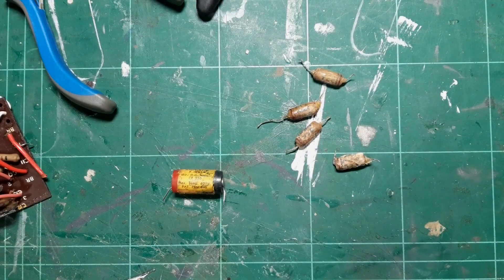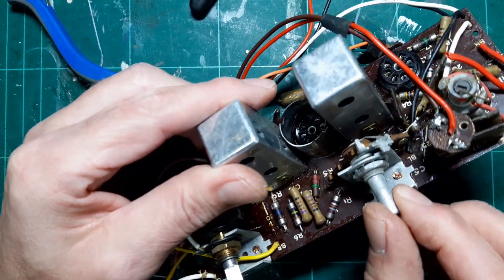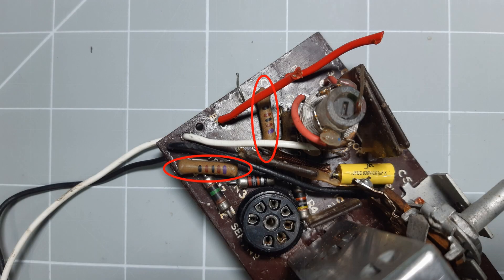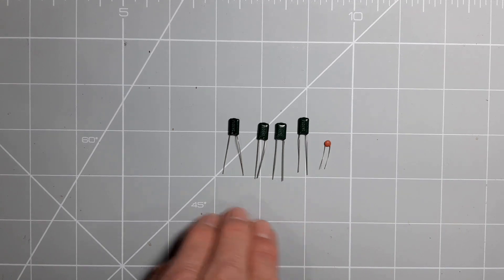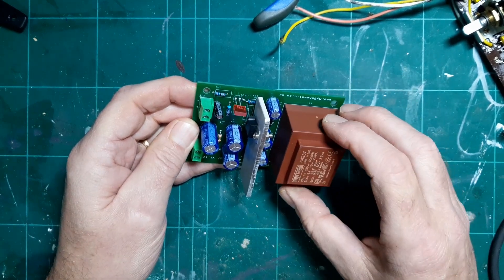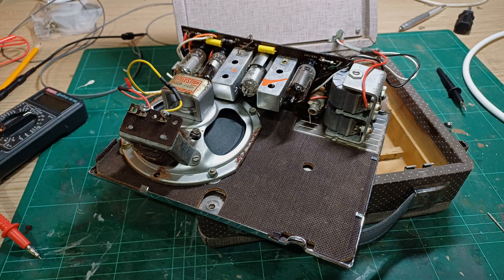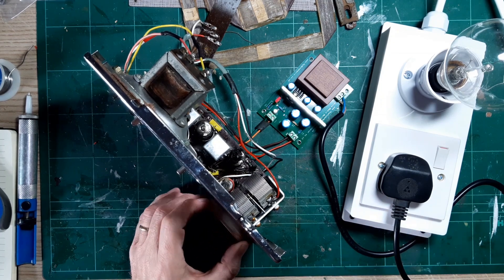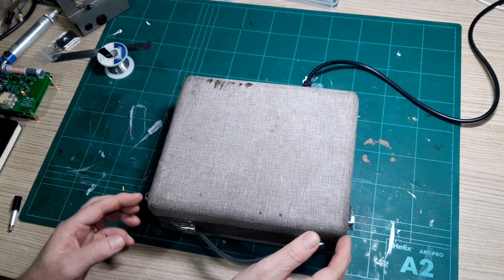Pye P114BQ Valve Radio Repair and Spruce up Part 2 – Electronics Repairs, Rebuild and Test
In this video set I look at the repair and spruce up of a vintage Pye P116BQ valve radio from the mid 1950’s. In this part I focus on the repair of the electronics rebuild and testing.